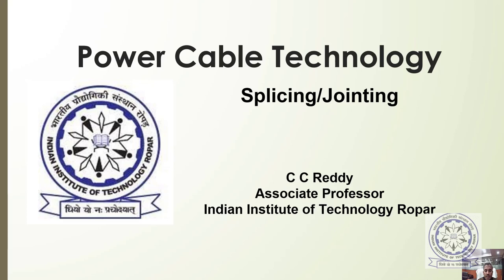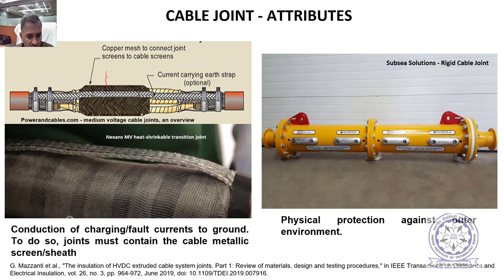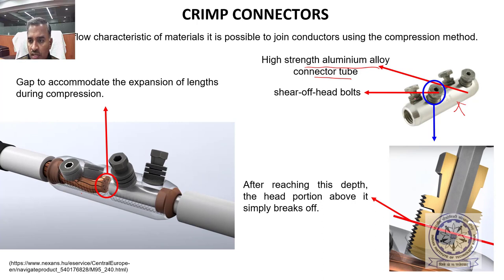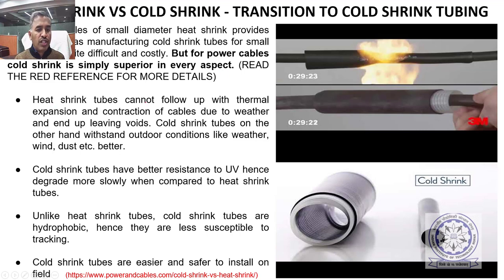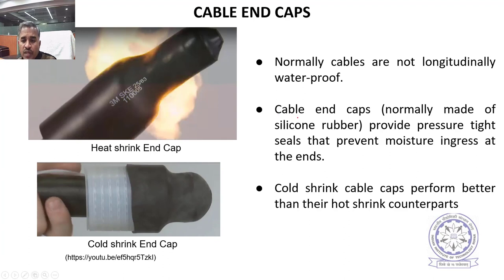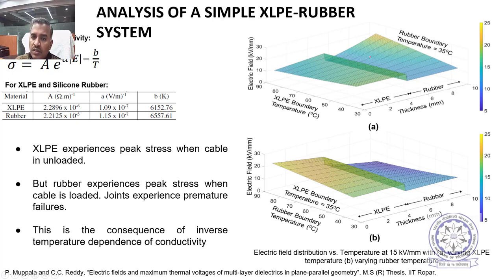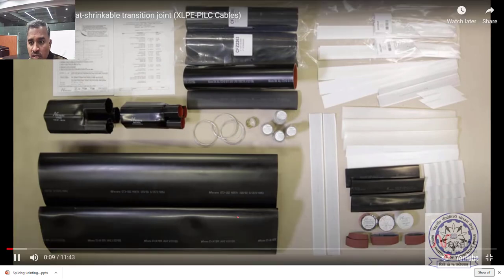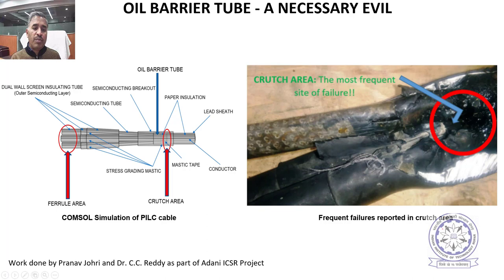Cable Jointing (Splicing) - Factory joint, Repair Joint, Transition Joint etc.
Cable Jointing (Splicing) - Factory joint, Repair Joint, Transition Joint etc; Straight through joint; Asymmetric Joint, Rubber Block Joint